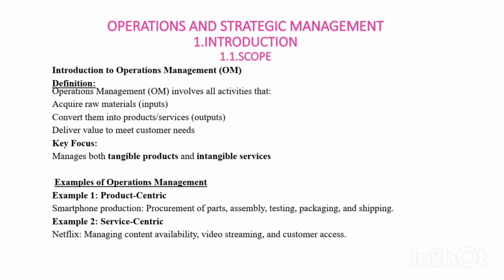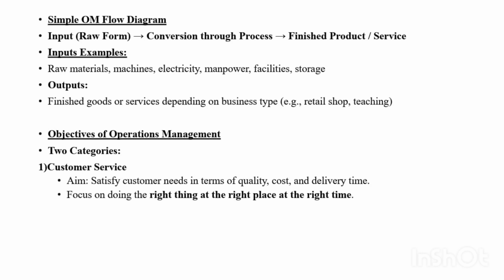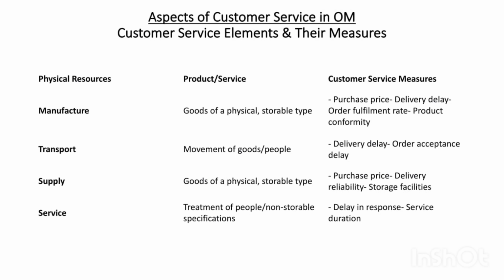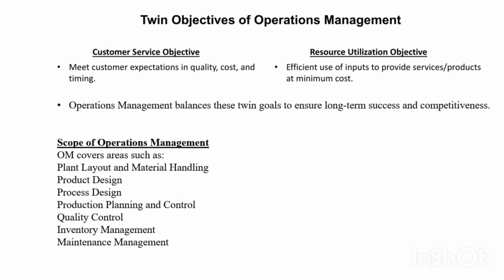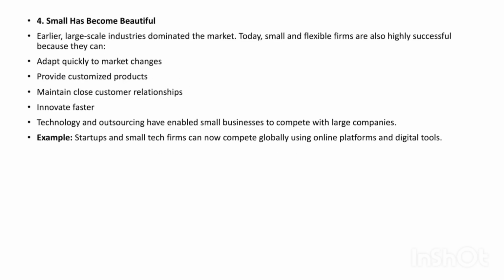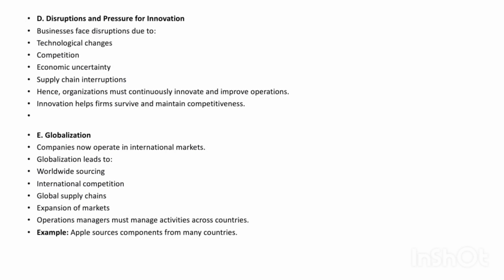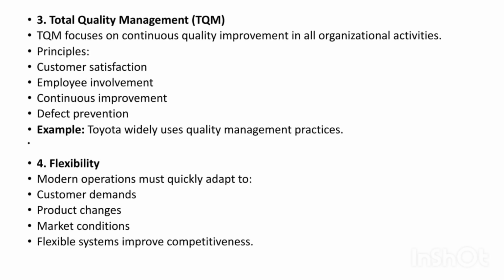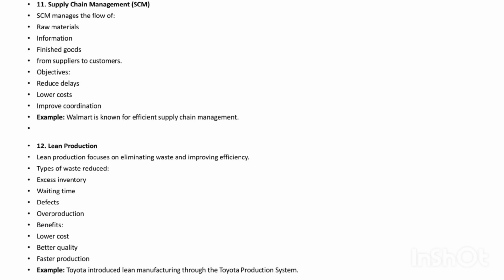Chapter 1 INTRODUCTION TO OPERATIONS MANAGEMENT|CMA INTER OMSM